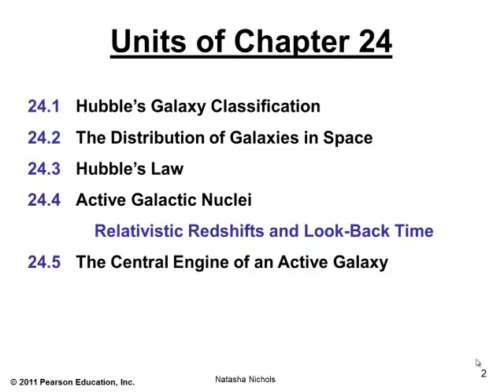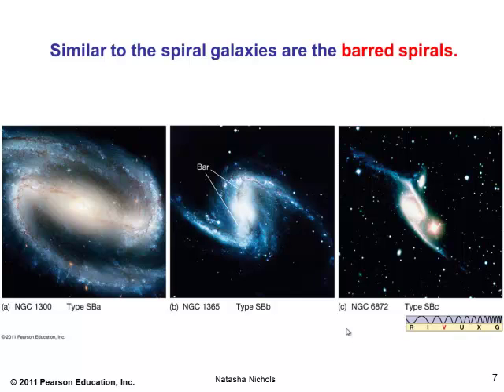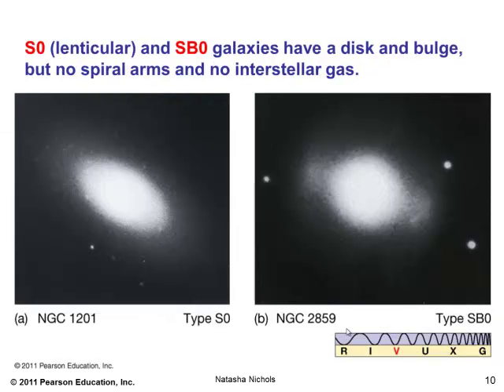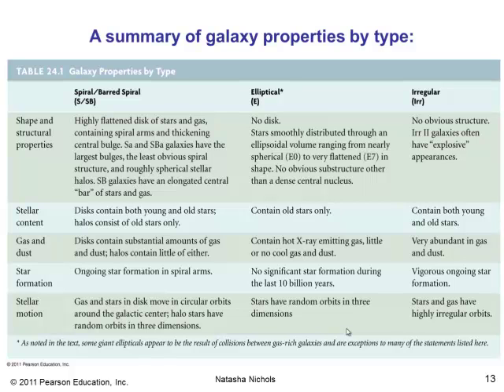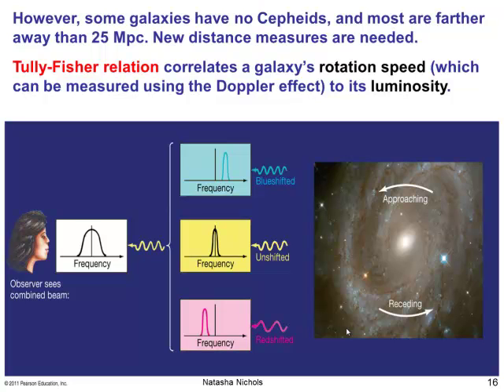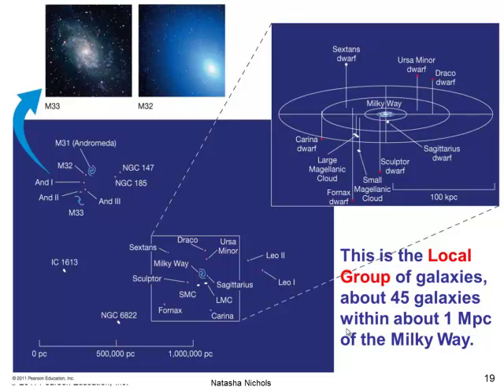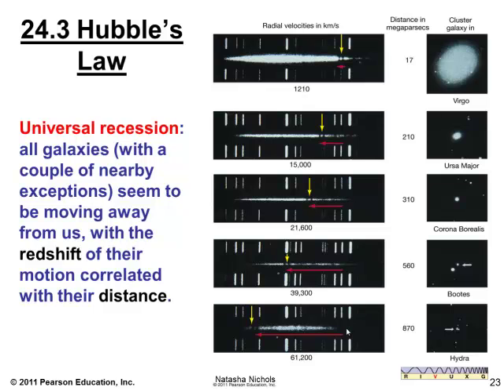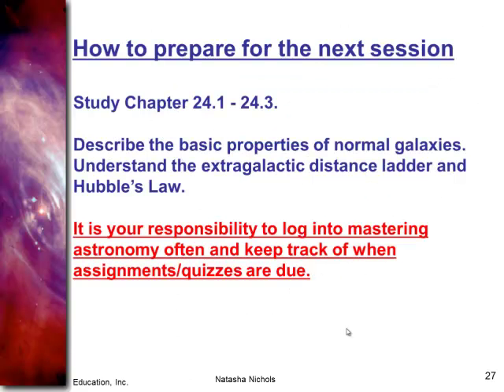GALAXIES CH24_1